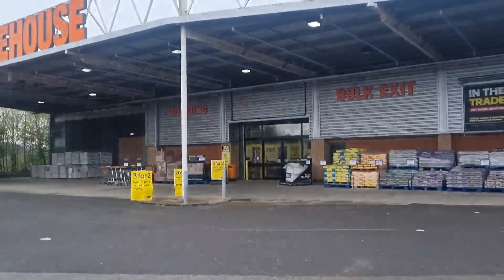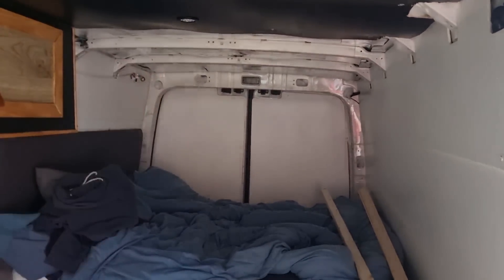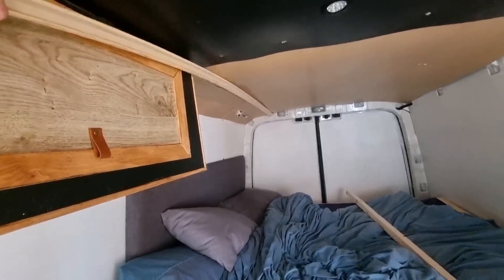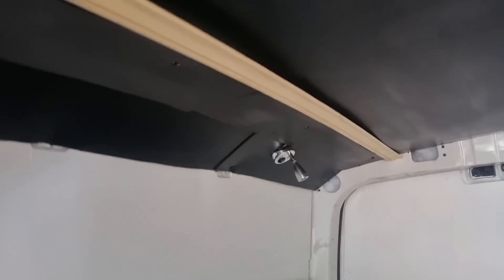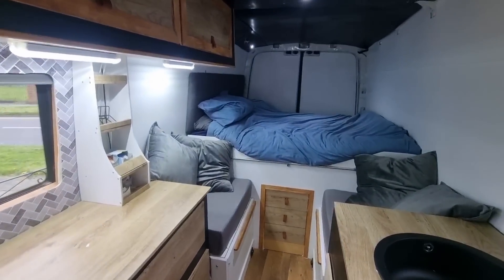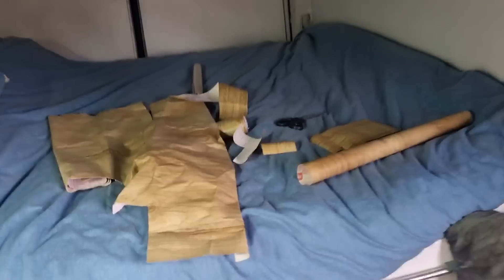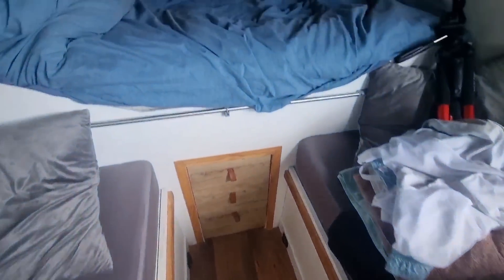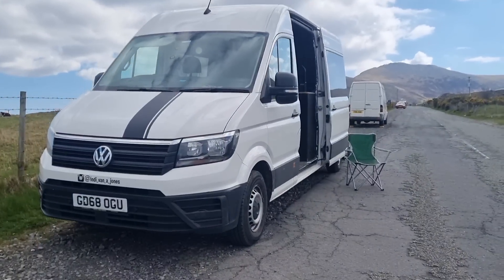Van Conversion Finished... So Close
The aim is to complete the campervan build in this video.
Our vw crafter van conversion gets the finishing bits done to her so we can get out more often in comfort living the vanlife uk. It's just a load of little bits all adding upto a complete campervan.
We finish the ceiling although we're not happy with it it'll do for now. We got a bit crazy with other van conversion hacks for the campervan.

Useful links

EcoFlow River 2